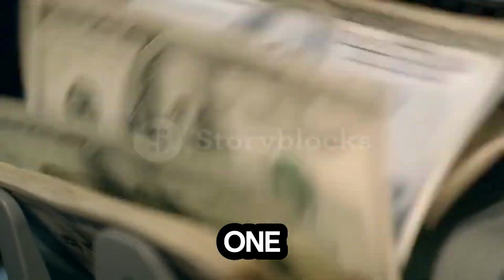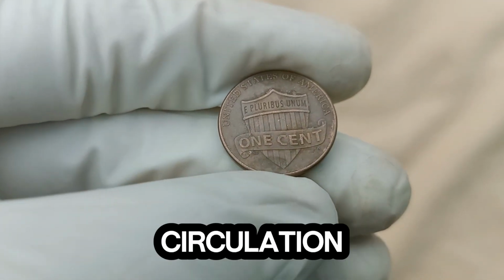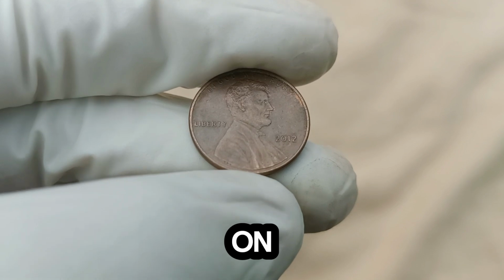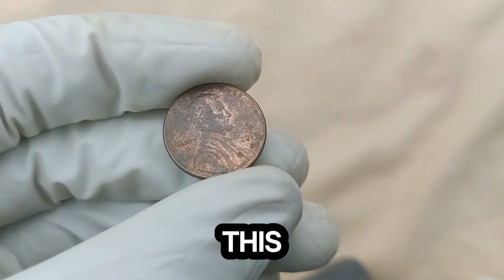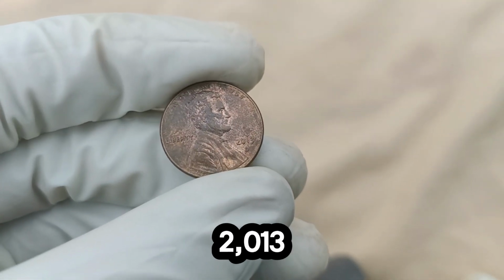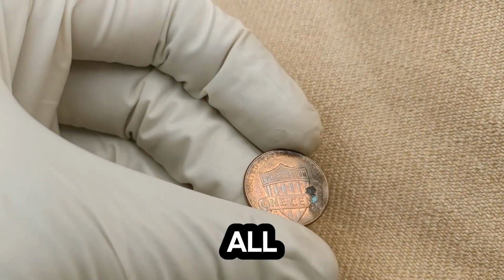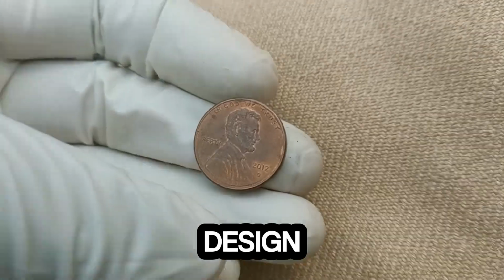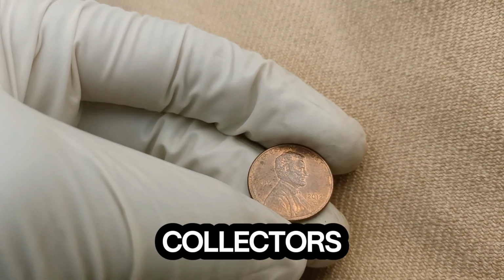How to Identify Rare One-Cent Coins in Your Collection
Welcome to our deep dive into the world of the one-cent coin, an iconic symbol of currency that has been part of everyday life for centuries! In this video, we explore the rich history, design evolution, and cultural significance of the humble penny. 🌍💰
- **The Origins of the One-Cent Coin:** Learn about its creation, first minted in 1793, and how it has evolved throughout history.
- **Design Changes Through Time:** From the classic wheat ears of the Lincoln cent to modern-day renditions, we break down the story behind each design.
- **Minting Process:** Ever wondered how a one-cent coin is made? We’ll walk you through the fascinating process of minting and the materials used in its production.
- **Cultural and Economic Impact:** Find out how this small coin played a role in shaping economies and cultures, both in the U.S. and around the world.
- **Collecting and Rarity:** Are some one-cent coins worth more than others? We'll also share tips for collectors on identifying rare pennies and their value.

Whether you're a coin enthusiast, a history buff, or simply curious about the significance of one of the world’s most well-known coins, this video is for you!